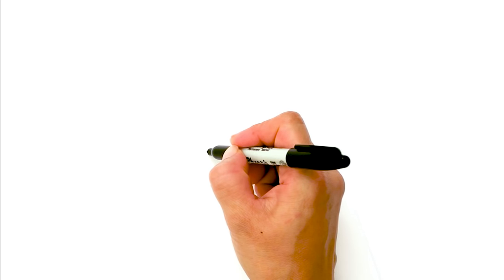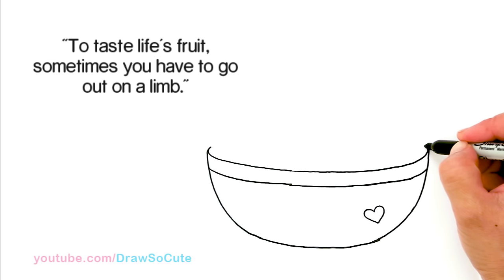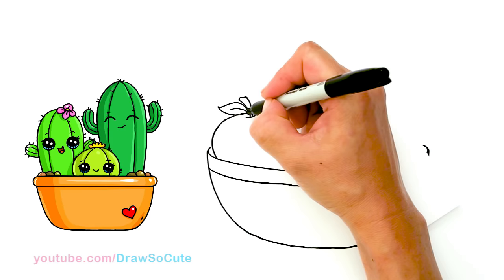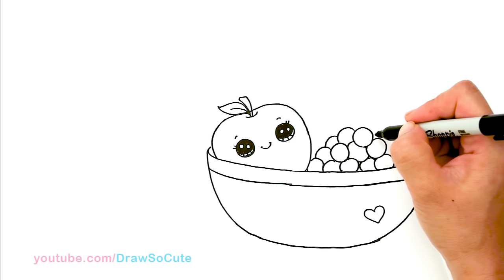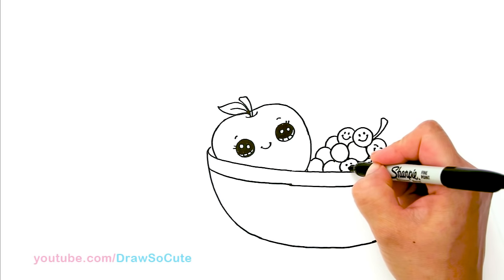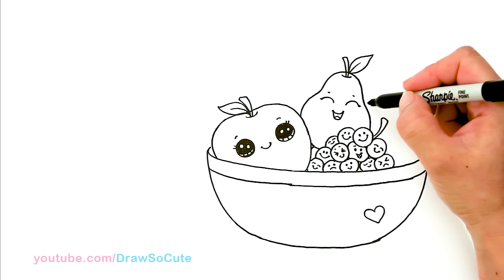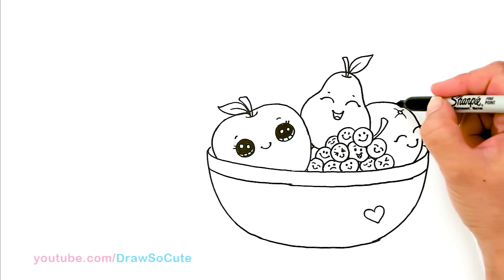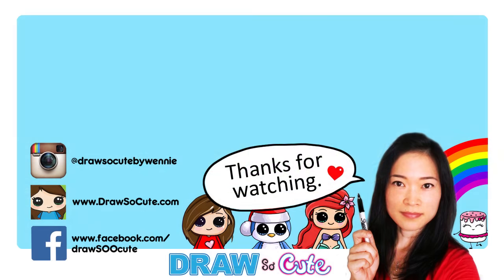How to Draw a Bowl of Fruit Easy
Follow along to learn how to draw this cute bowl of fruit step by step easy. Draw an apple, pear, orange, grapes and a banana. Fun bowl of fruit. Drawing tutorial lesson.